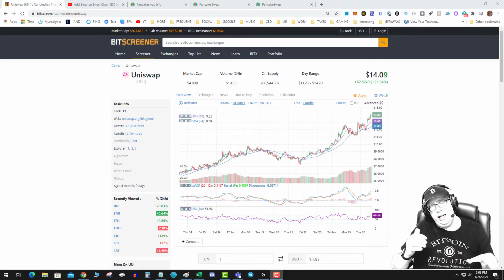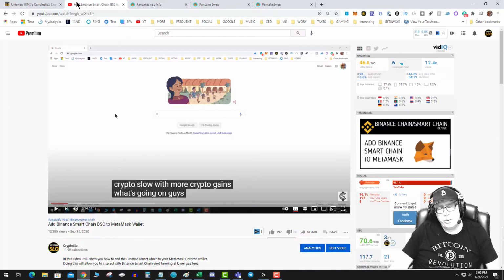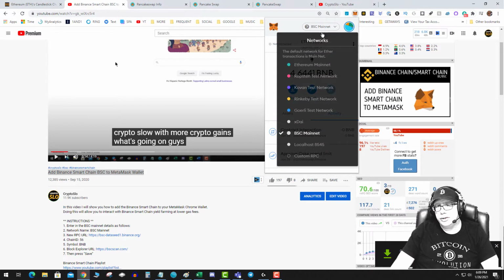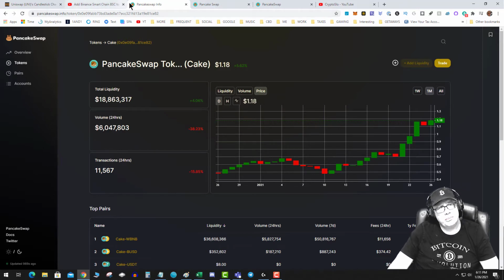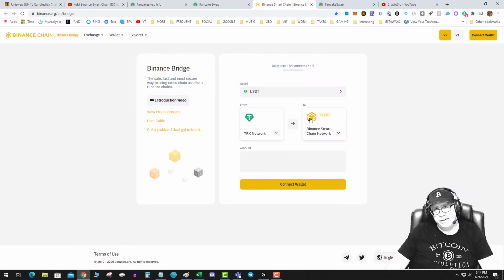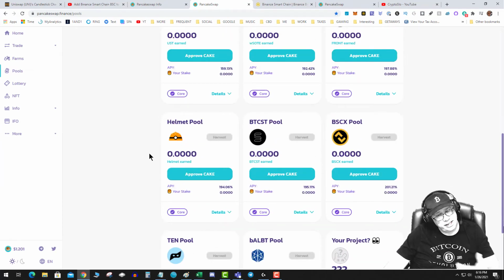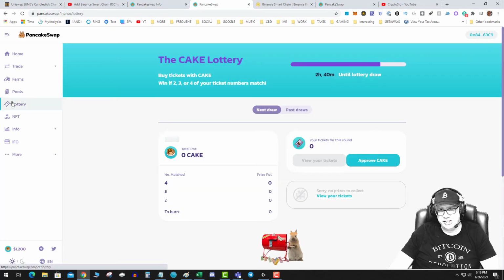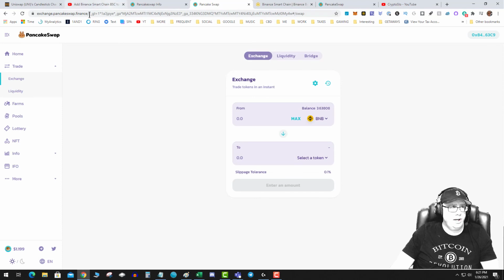Will Cake Pull A Uni? A Deeper Dive into Pancake Swap on the Binance Smart Chain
In tonight's video I will talk about PancakeSwap.  Cake is the governance token of pancake swap and is in essence the equivalent to the UNI token on Ethereum.  I will show you how to join the Cake pool to earn more cake.  My plan is to go long on CAKE and hypercompound.  Will Cake have the same price potential as UNI? Time will tell.

How To Add Binance Smart Chain to Metamask. Use Metamask to Interact on the Binance Smart Chain.  You will need BNB for gas.
1. Enter in the BSC mainnet details as follows:
2. Network Name: BSC Mainnet
4. ChainID: 56
5. Symbol: BNB
7. Then press “Save”

→ Earn $10 of free Bitcoin when you buy $100 or more